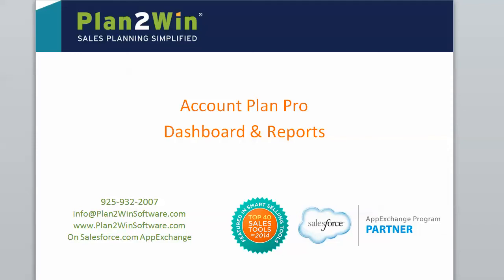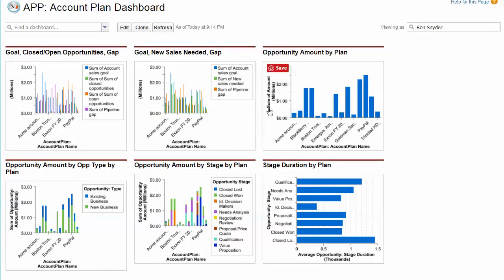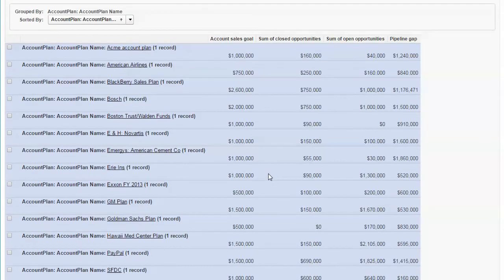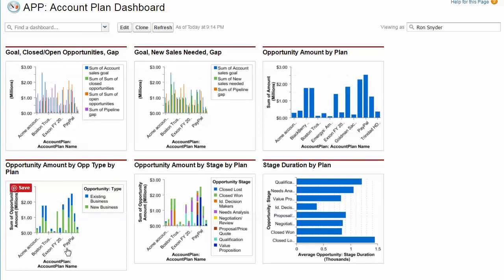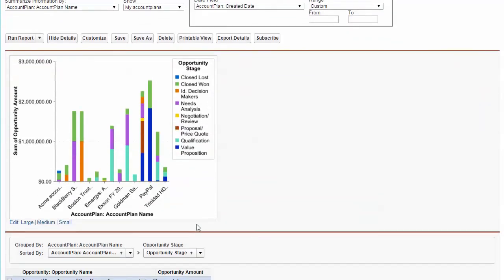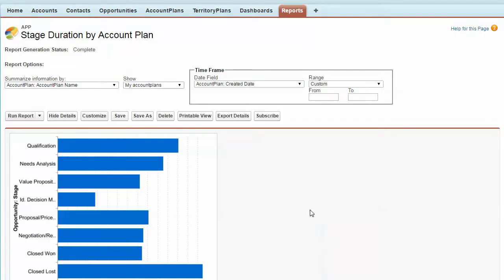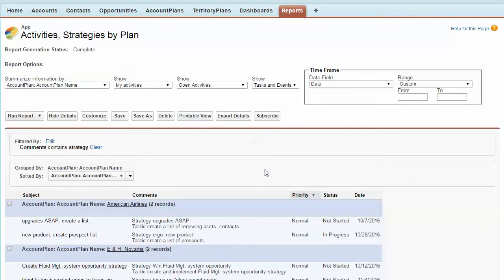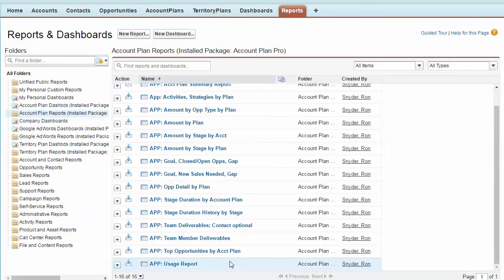Account Plan Pro Dashboard & Reports Overview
Account Plan Pro, an app in Salesforce.com, is designed to help account managers create and implement strategic account plans. The reports and dashboard enable sales managers and account managers track progress to drive sales in strategic accounts.